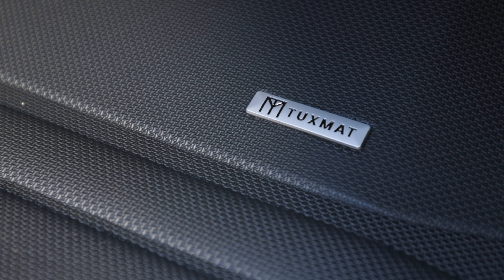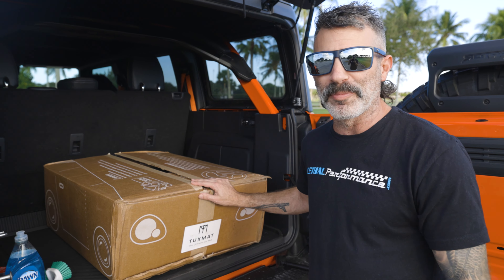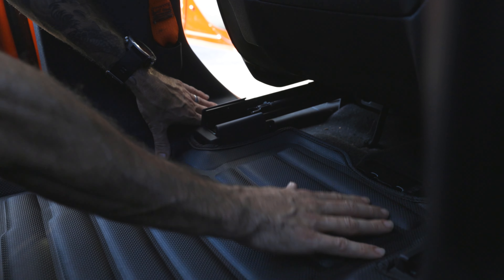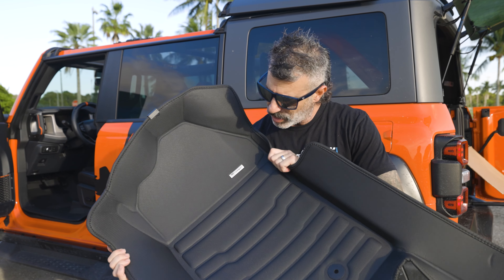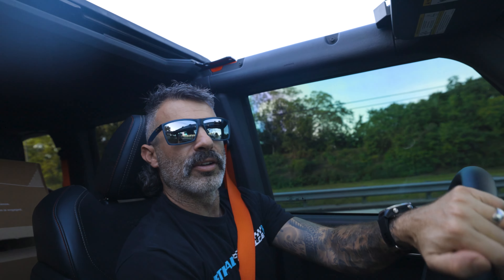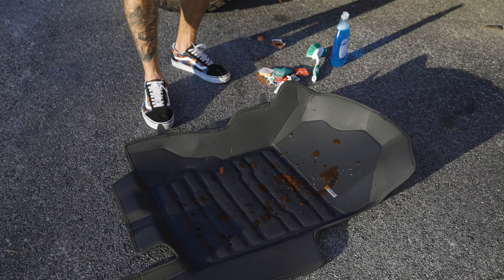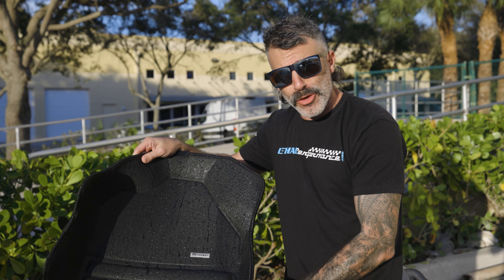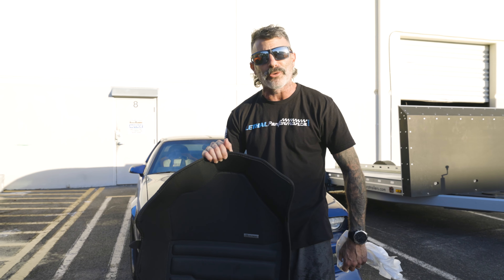TUXMAT Floor Mats Overview and Install! - 2022 Ford Bronco Raptor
Today, we overview the TuxMat, a durable, soft, and perfect-fitting floor mat for your vehicles!

TuxMat is available for various different vehicles, including Mustang, F-150, Explorer, Bronco, and MORE!